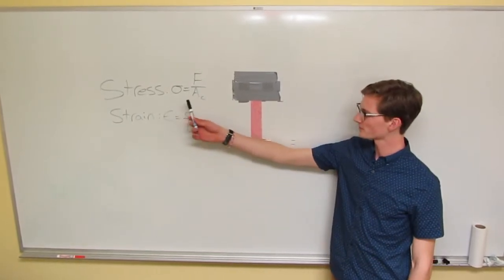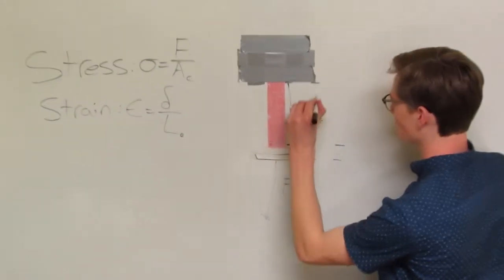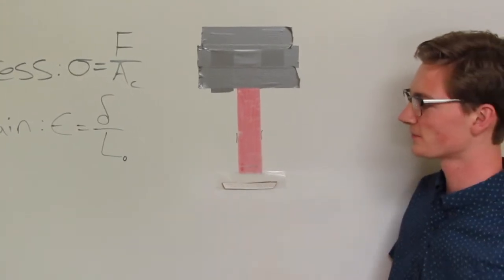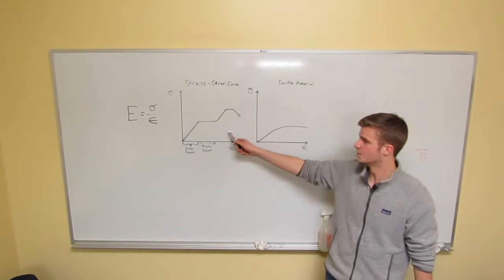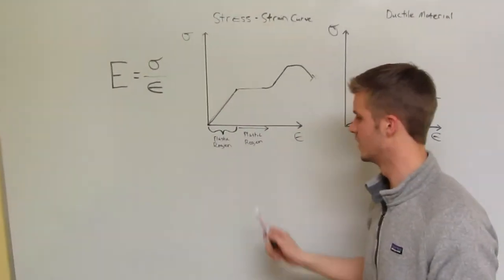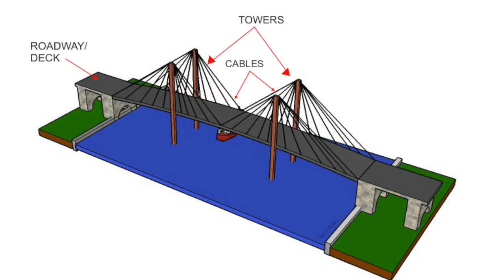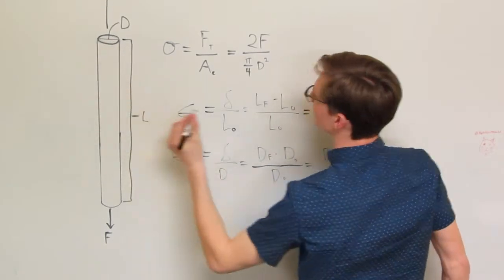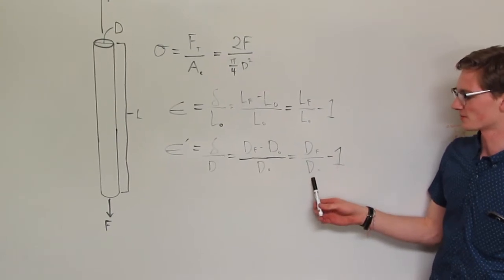Project Movie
This is our video on Solid Mechanics